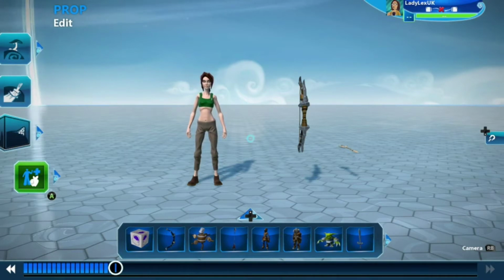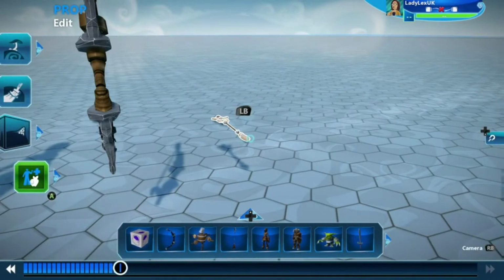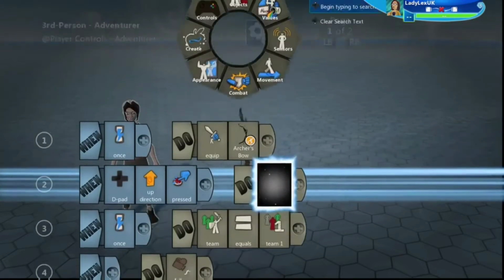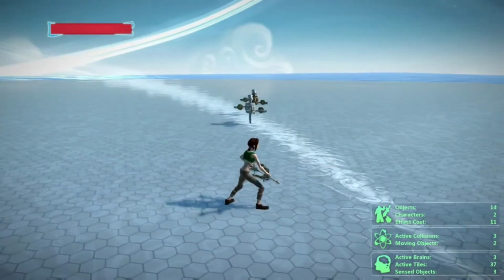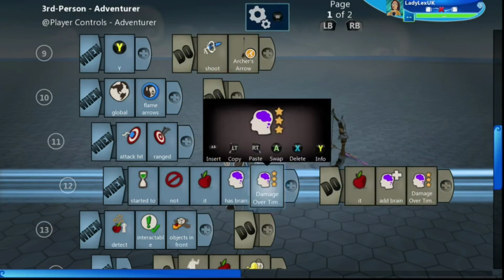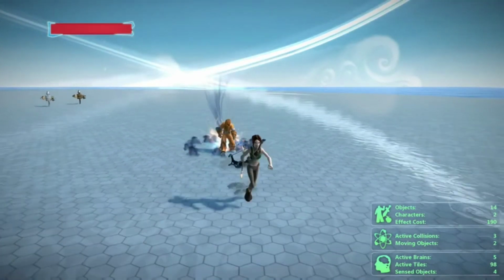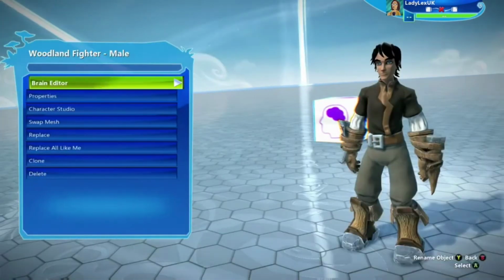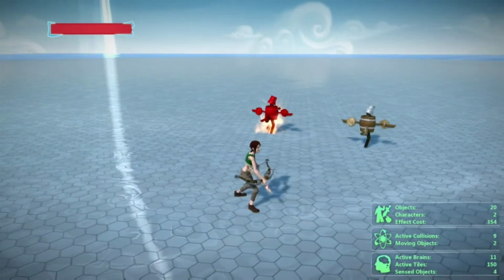Project Spark Tutorial: Fire Arrows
How to make arrows on fire in Project Spark.